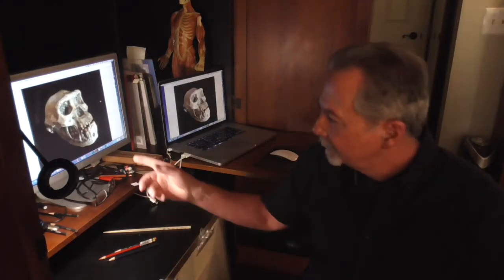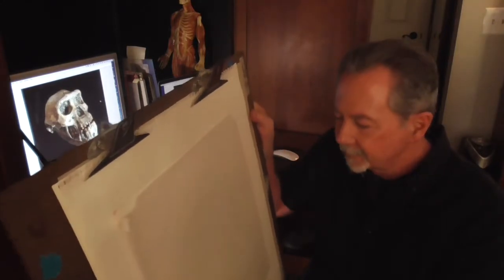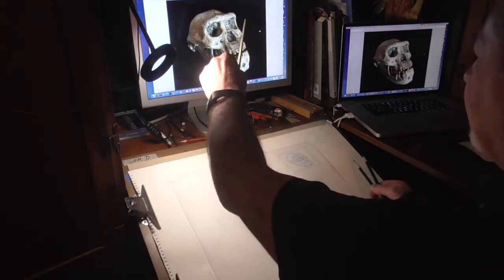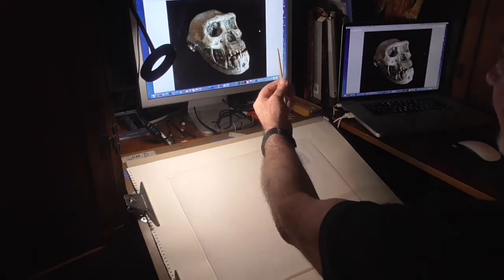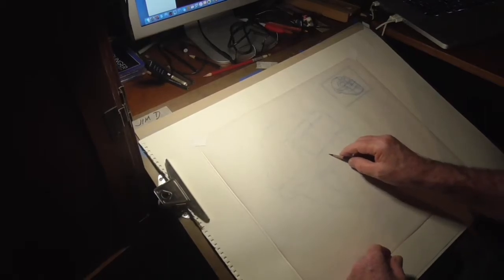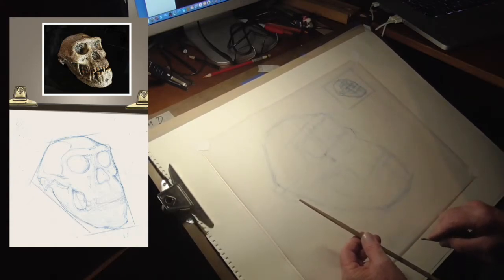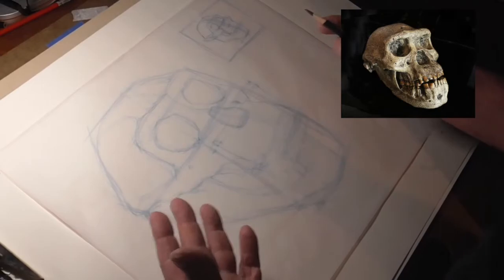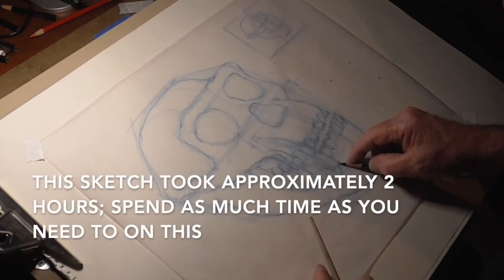374A Project#1, Part1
Jim Dowdalls demonstrates a skull sketch for his Biomed Rendering class